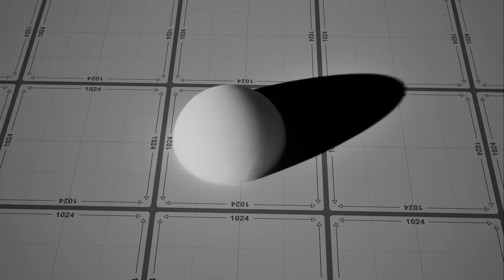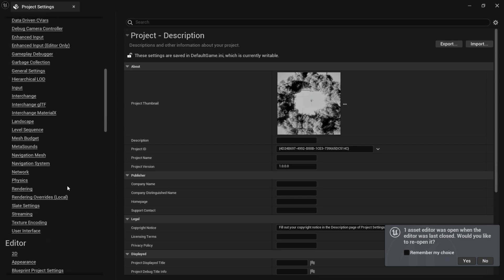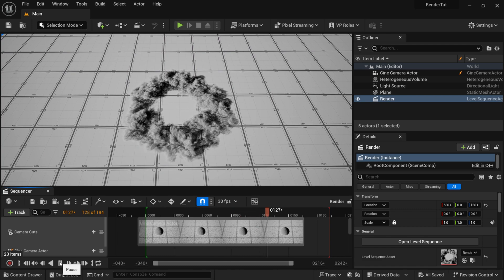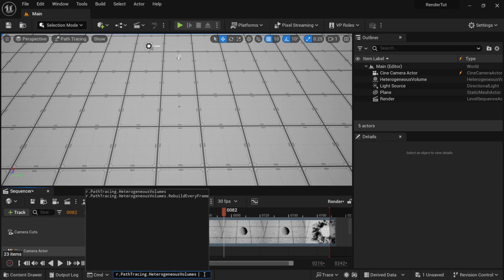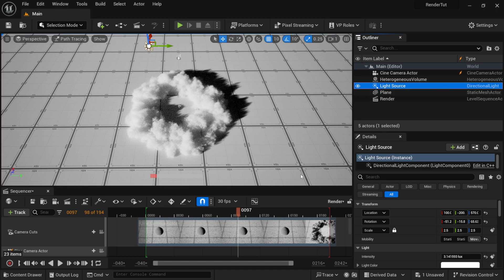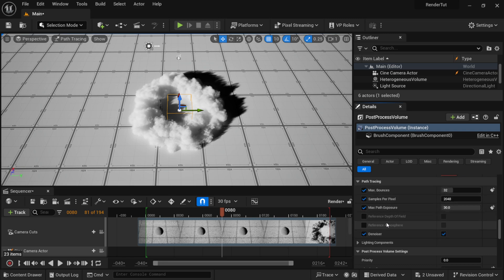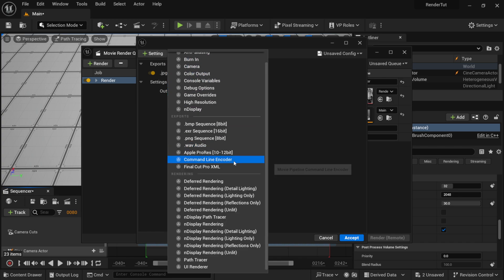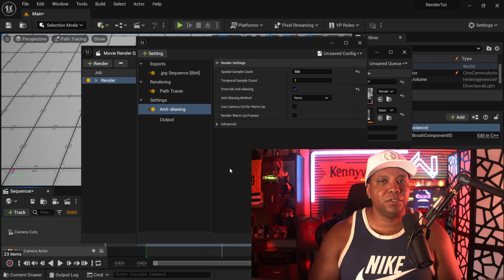How to Enable & Render VDB Path Tracer in UE 5.3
In this video, I will show you how to enable and render VDB Path Tracer in Unreal Engine 5.3, a powerful feature that allows you to create realistic volumetric effects such as smoke, fire, and fog. VDB Path Tracer is a new rendering mode that uses ray tracing to simulate the light scattering and absorption of volumetric data. You will learn how to setup VDB files, set up the lighting and materials, and adjust the render settings to achieve the best results. By the end of this video, you will be able to create stunning scenes with VDB Path Tracer in Unreal Engine 5.3.

0:00 What up what up
0:12 Activate Ray Tracing
1:38 Enable Path Tracer
3:05 Post Process Volume
3:55 Rendering Path Tracer